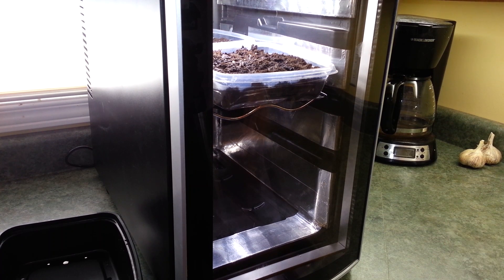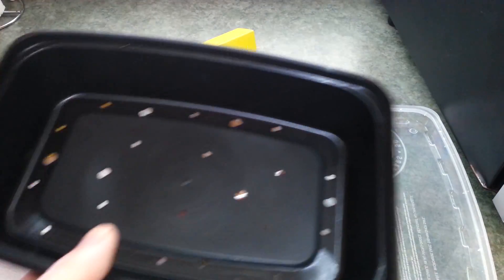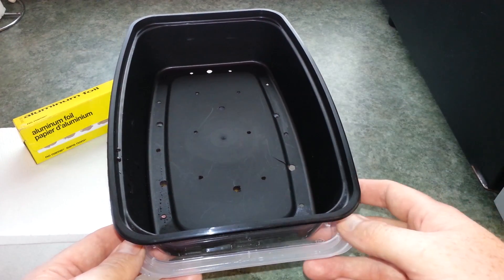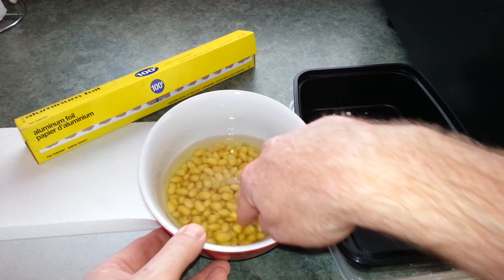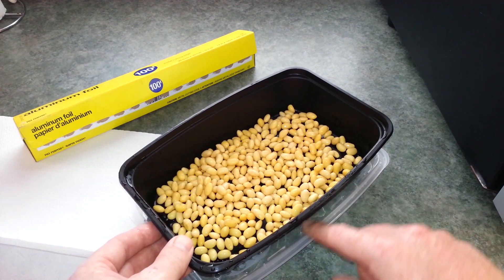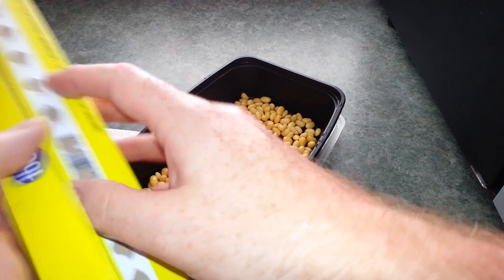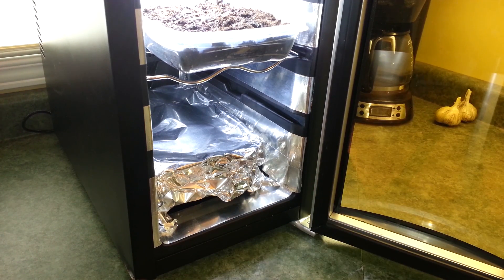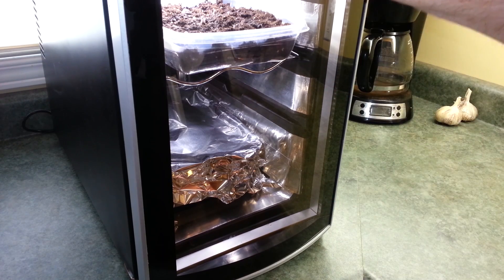Sprouts in the Urban Kitchen Garden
This is how I grow bean sprouts in the bottom of my Arduino automated garden project.

In this video I'm using soy beans for sprouting but any seeds suitable for sprouts can be used.

Cheers!